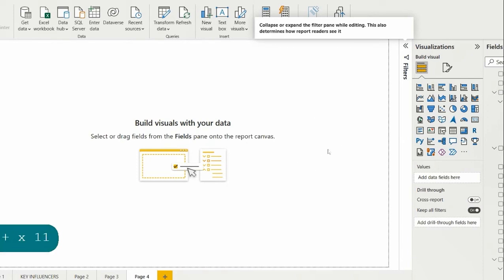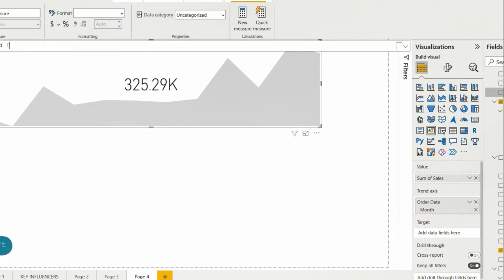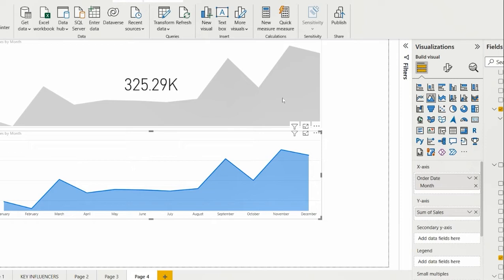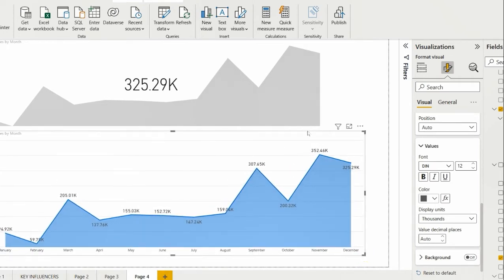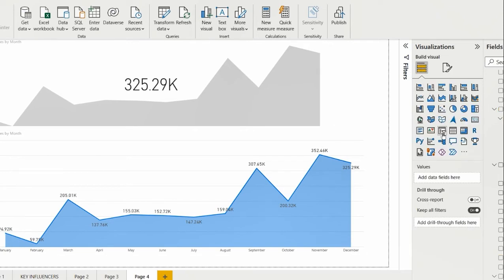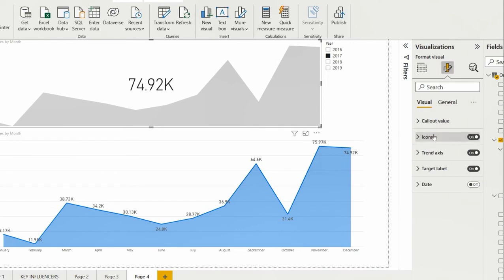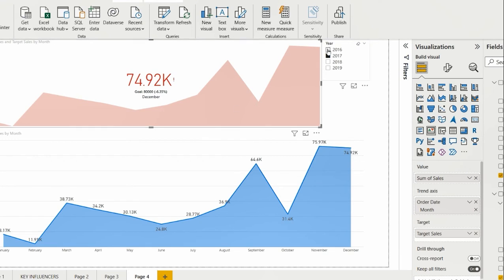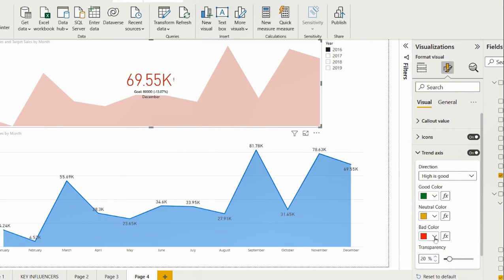KPI (Key Performance Indicator) in Power BI/ KPI kaise banaye Power BI mein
KPI (Key Performance Indicator) is a measure for businesses to understand how the metric you are interested in perform. Say, we want to see how the current YTD sales are going against what they estimated? Is it high or low? What is the trend? Is it going upward or downward? There are some common visualization options to show KPIs: Charts with arrows to show upward or downward, color codes and Gauge charts.
KPIs measure has following components:

• Value: The measure which we want to evaluate
• Target: to compare our value with
• Trend: how Value performs in a time period, is it going upward, downward? • Status: What is the current status(last data point) of Value against Target?

~ What is KPI?
~ KPI in Power BI
~ Performance Indicators in Power BI
~ How to measure the business?
~ How to measure the metrics you are interested in?
power bi
power bi desktop
power bi kpi
kpi visual in power bi
power bi kpi card
hover effect in power bi
kpi card power bi
power bi dax
kpis in power bi
power bi kpi visual
power bi kpis
power bi tutorial for beginners
kpi card in power bi
power bi reports
kpi visual power bi
power bi demo
kpis power bi